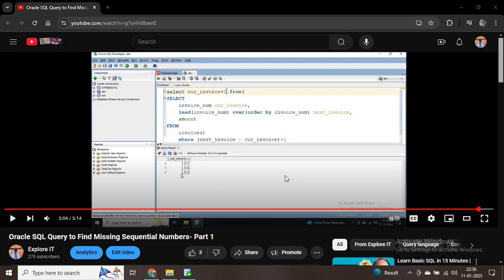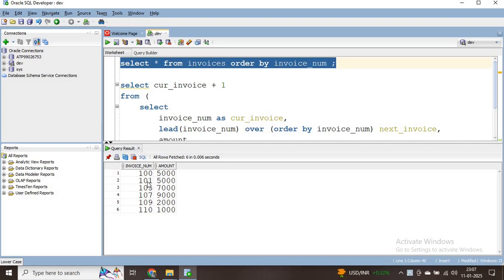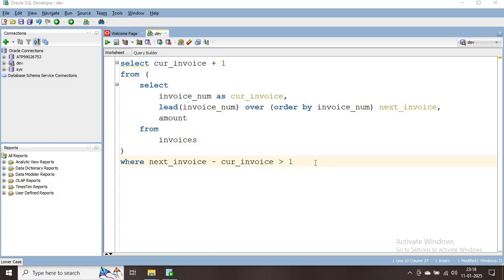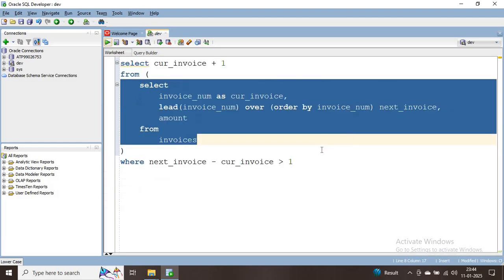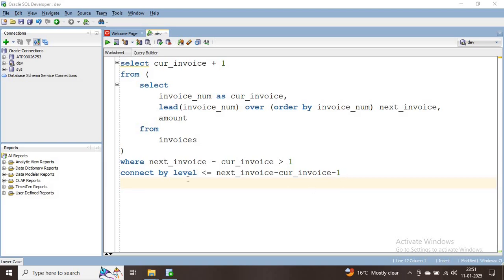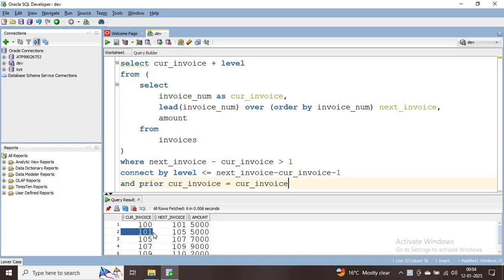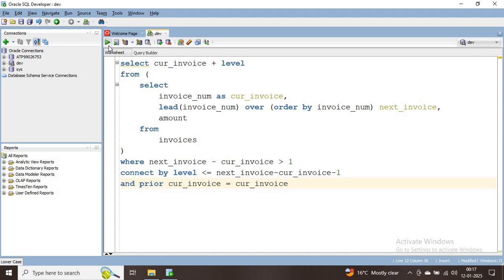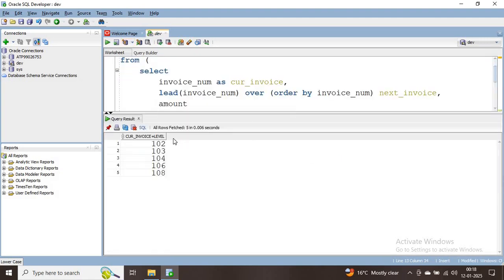Oracle SQL Query to Find Missing Sequential Numbers - Part 2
Oracle SQL Query to Find Missing Sequential Numbers in a Table